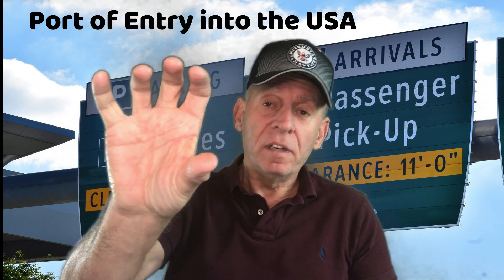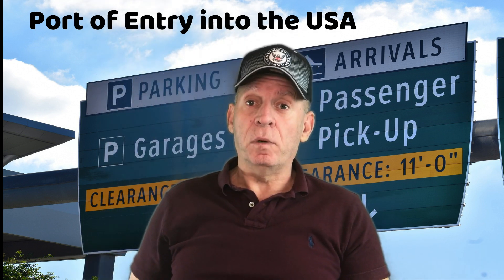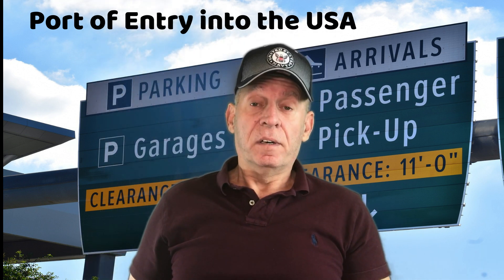K1 Visa. Port of Entry Information !